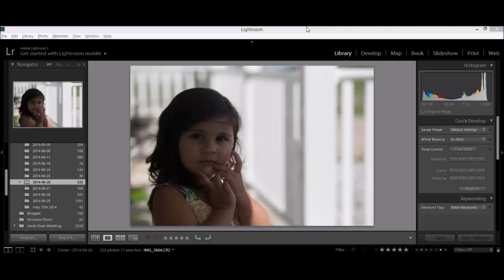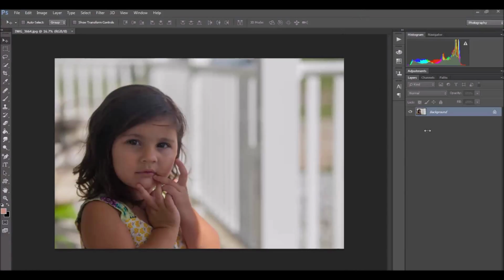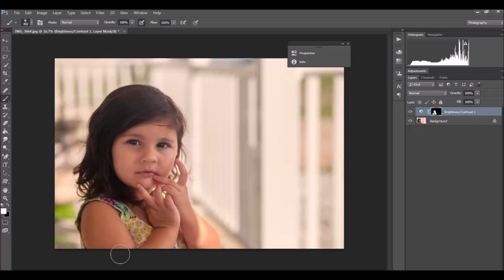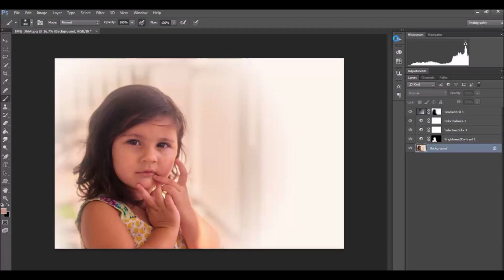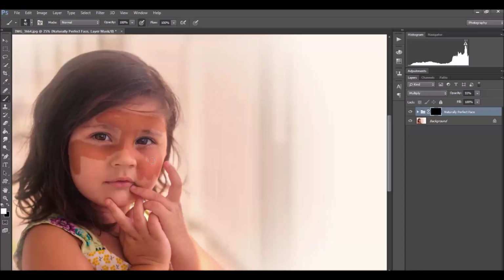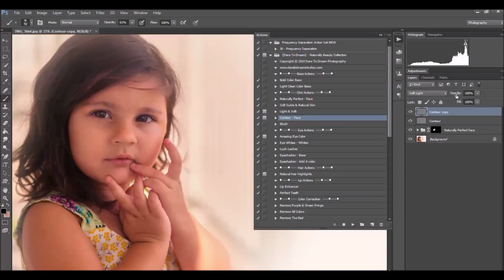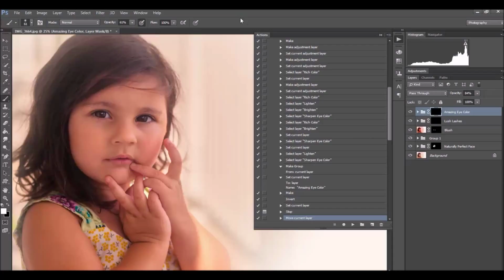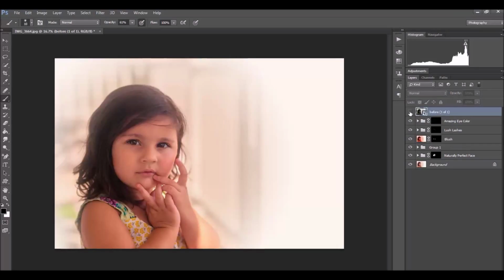How To Brighten a Dark Photo And Create Creamy Skin Tones In PS and LR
Using Lightroom and Photoshop We will take a very dark photo and bring it back to life.. We will also show you how to create creamy skin tones in photoshop.